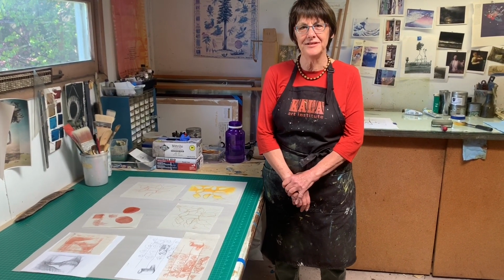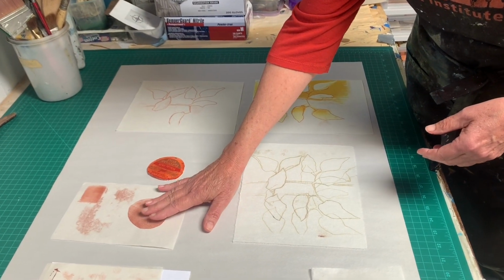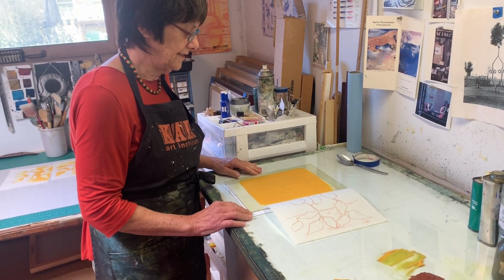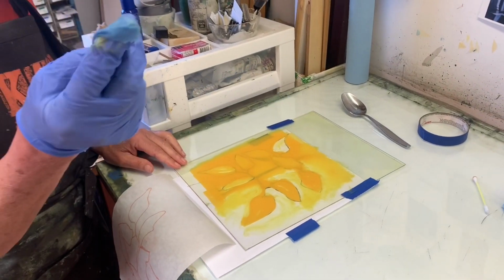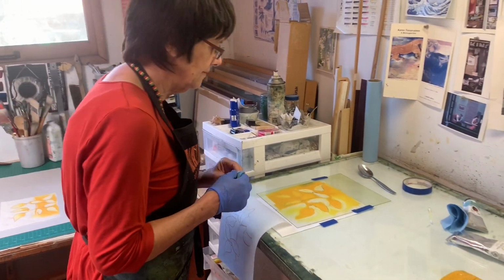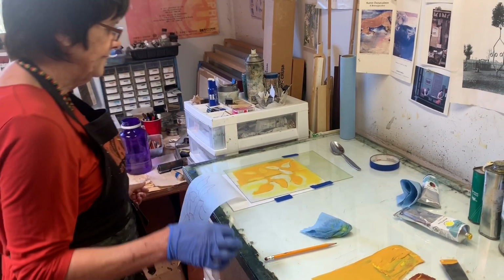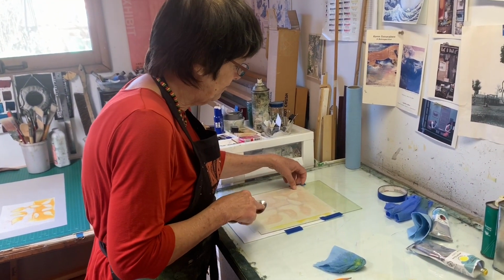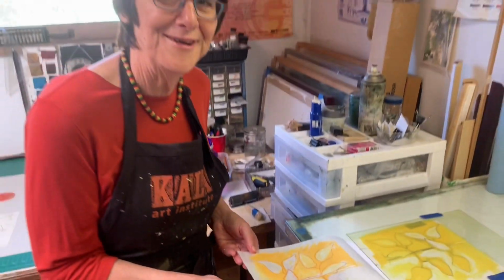Subtractive Monotype Technique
In this video I'll demonstrate how you can layer a second color on to your trace monotype using a simple subtractive process.